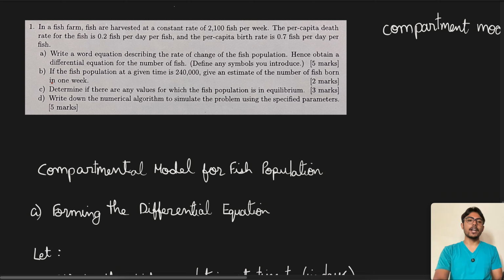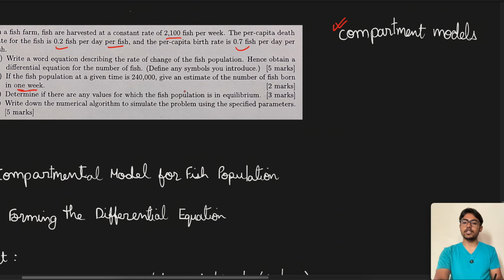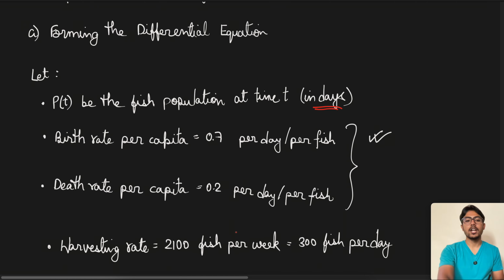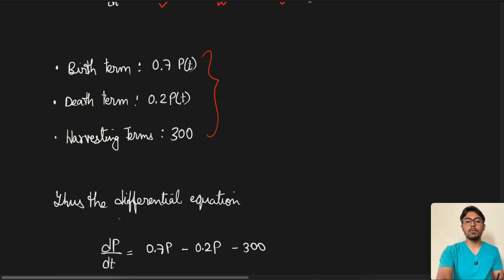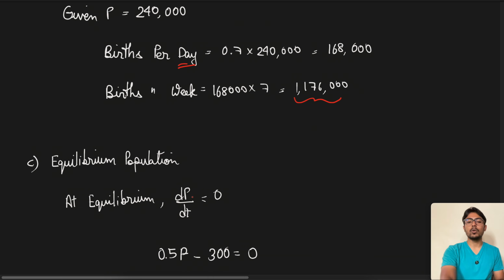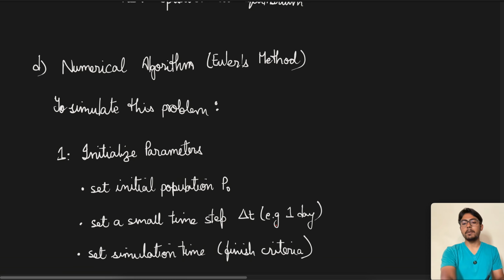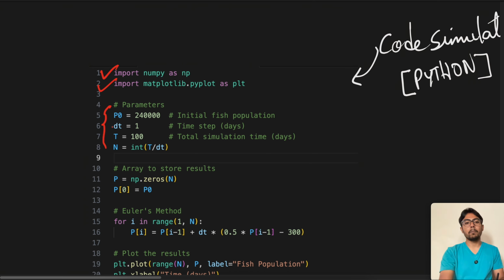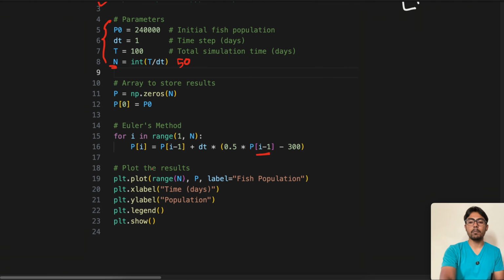Compartmental Models | Modelling and Simulation | Solved Example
In this tutorial, we explore a real-world fish farm scenario using compartmental modelling techniques from the subject of Modelling and Simulation. Learn how to:

* Construct a word equation describing the fish population dynamics
* Derive the differential equation governing the system
* Estimate the weekly fish births using given population data
* Identify the equilibrium population condition
* Implement a numerical simulation using Euler’s Method in Python

We break down the problem step by step, explain the logic behind each part, and demonstrate how to write and run the simulation. Whether you're preparing for exams or building your understanding of population dynamics, this video is a must-watch!

Topics Covered:

* Per capita birth/death rates
* Constant harvesting rate
* Equilibrium analysis
* Euler’s Method for solving ODEs

Chapters in the video:
0:00 Introduction
0:31 Problem Statement
01:46 Forming the Differential Equation
03:29 Analysing the Equilibrium state
04:25 Numerical Method for solving the DE
07:14 Conclusion